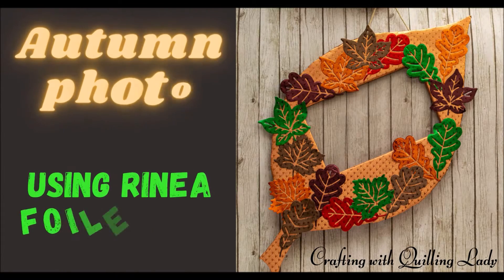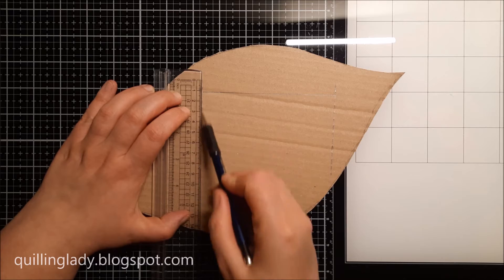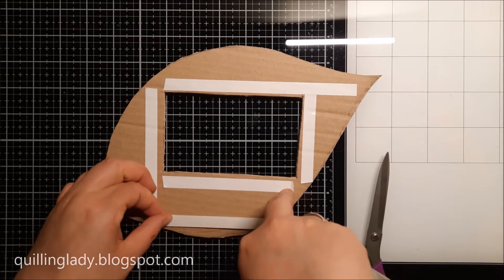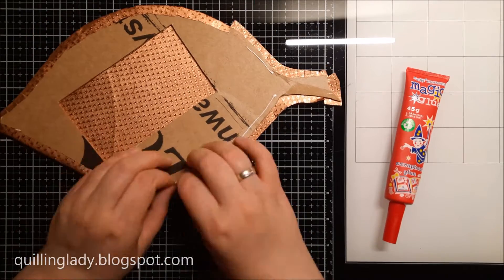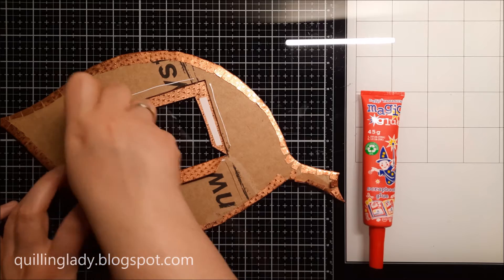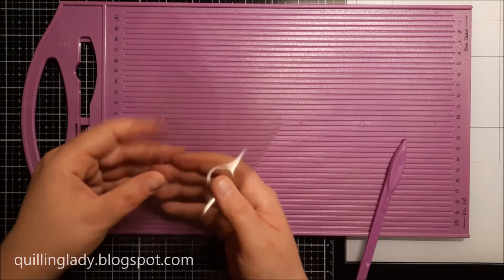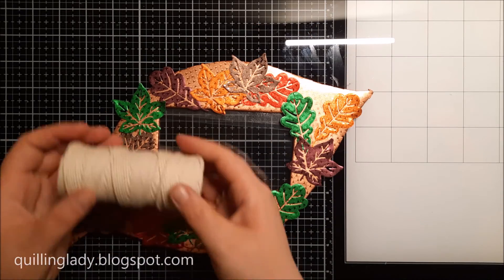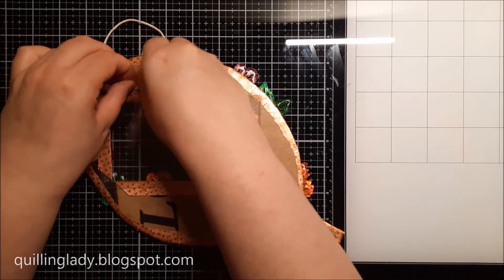How To Make an Autumn Leaf Photo Frame using RINEA foiled papers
Today, I'm showing you how to create an Autumn Leaf Photo Frame using Rinea foiled papers.

SUPPLIES

Rinea foiled papers Merlot Starstruck, Emerald Starstruck, Mocha Starstruck, Copper Starstruck, Marigold Starstruck

heavy weight acetate

pokey tool

Rinea Blog with written tutorial for Autumn Leaf Photo Frame

Rinea Blog with written tutorial for Autumn Standing Photo Frames

Rinea Blog with written tutorial for the Autumn Candle Holder

Rinea Blog with written tutorial for Floral Butterfly Home Decor project

Rinea Blog with written tutorial for Wedding Roses Home Decor project

Rinea Blog with written tutorial for Marine Home Decor project

Rinea Blog with written tutorial for Water Lily Pond Home Decor

Rinea Blog with written tutorial for A Flower Candle Holder

Rinea Blog with written tutorial for Heart Full of Flowers

For your projects you can use any Rinea papers you have at home.
Leave the link in the comments down below with your creation, I would like to see your amazing projects.

Have a great day and happy crafting!